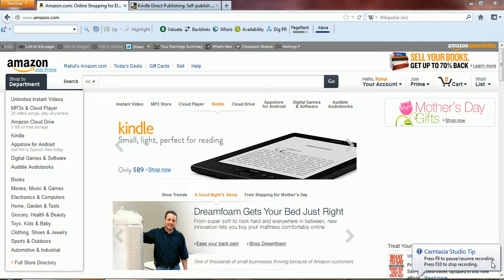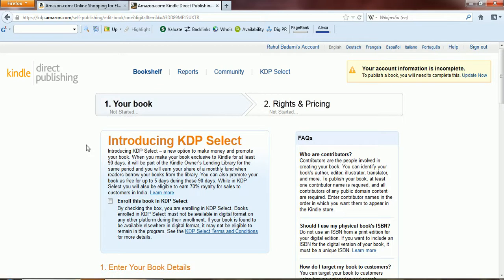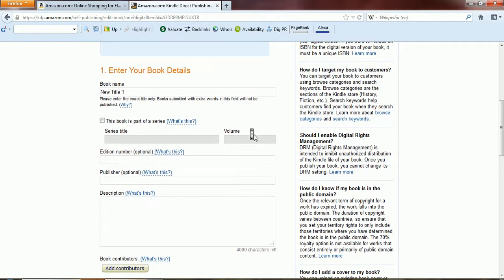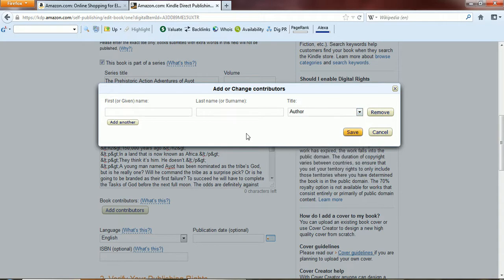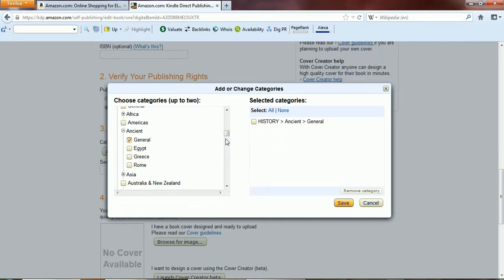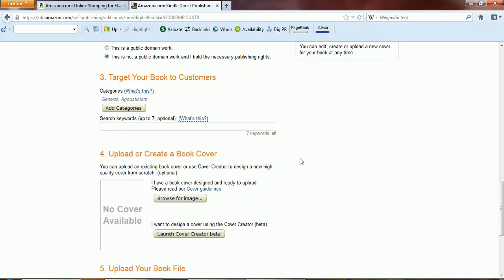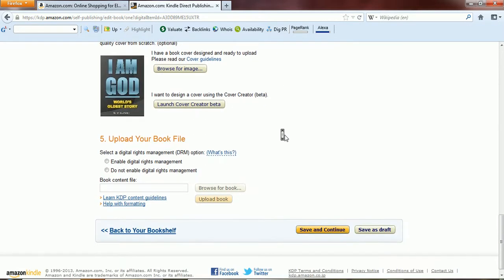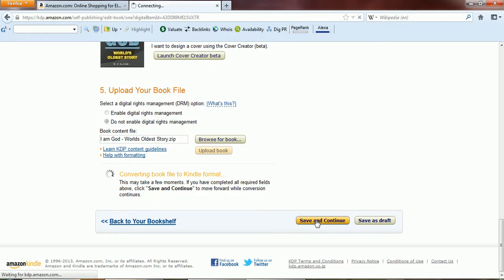Kindle Authors SuperTip 1: How to upload book on Amazon KDP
Watch me LIVE as I create an account on KDP from scratch and upload my Kindle ebook on Kindle Digital Publishing. Most useful for first time authors wanting a walkthrough video of Amazon KDP.